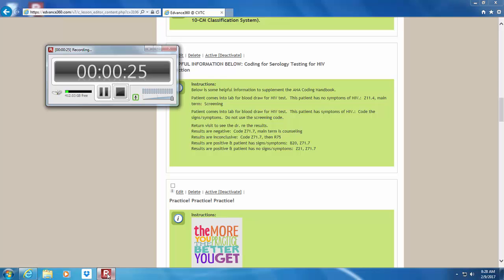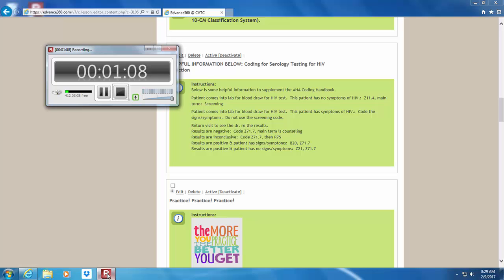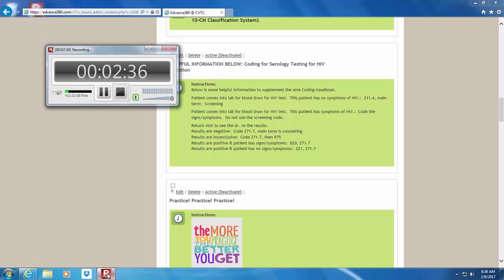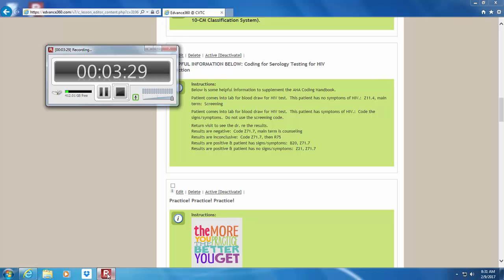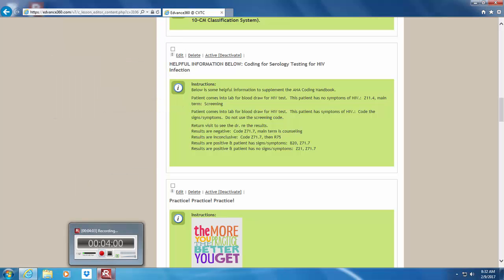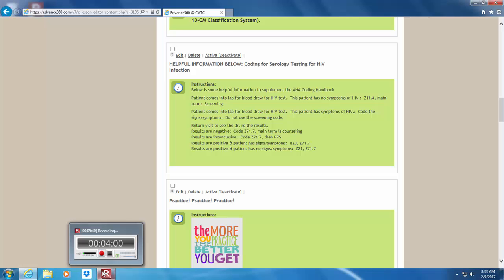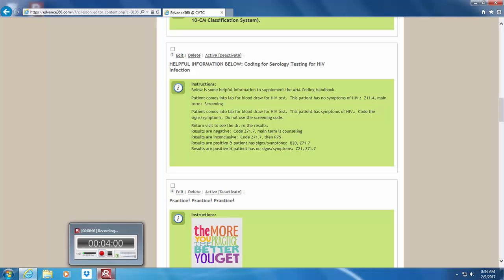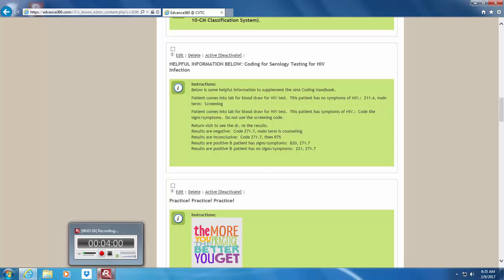ICD Coding LP 5 Infectious DZ Part 2